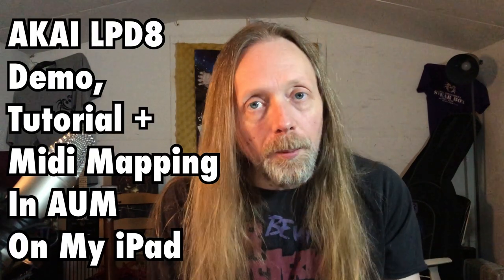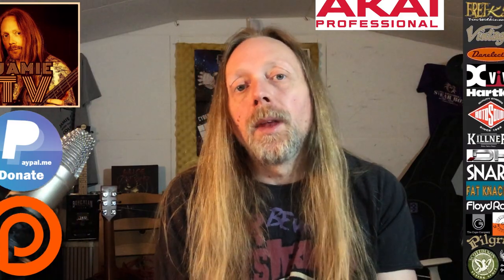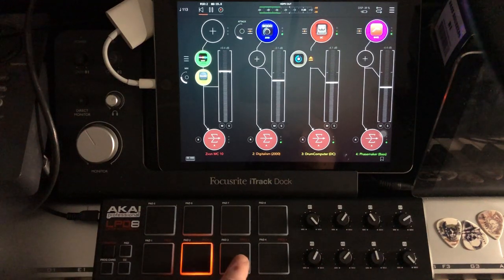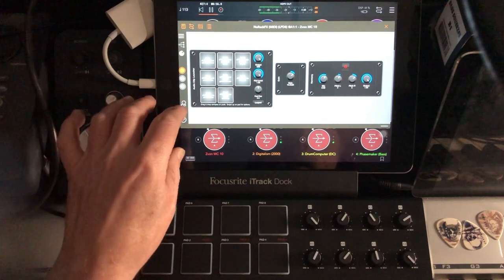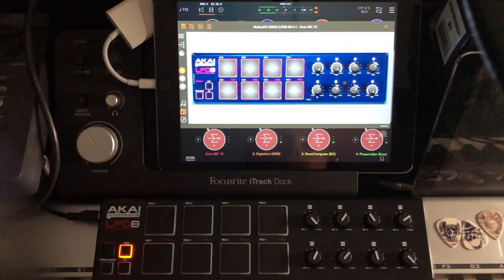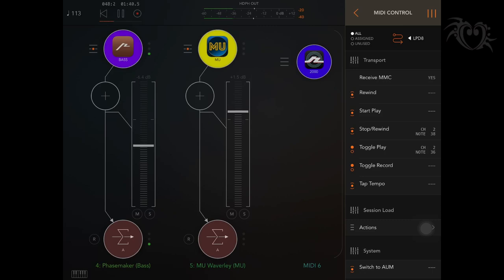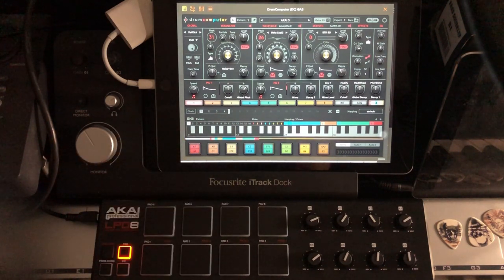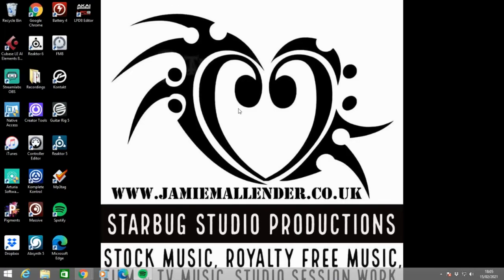AKAI LPD8 Controller - Mapping in AUM - Jam, Demo, Tutorial